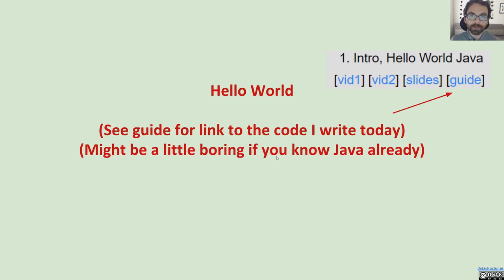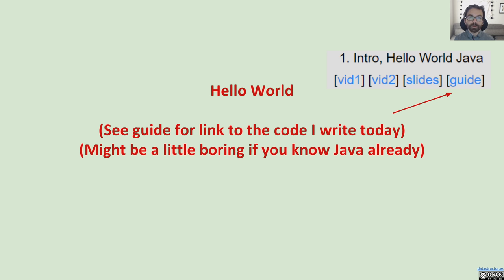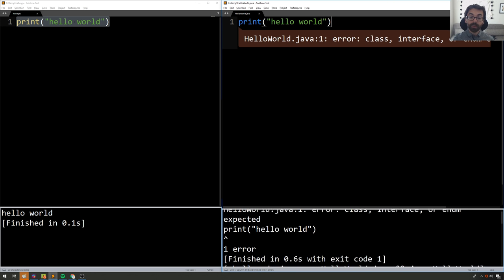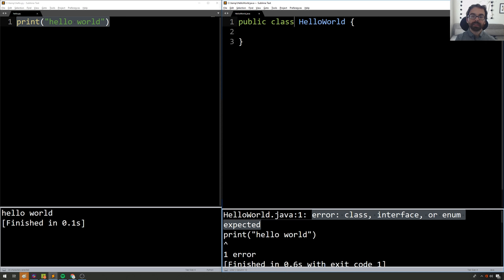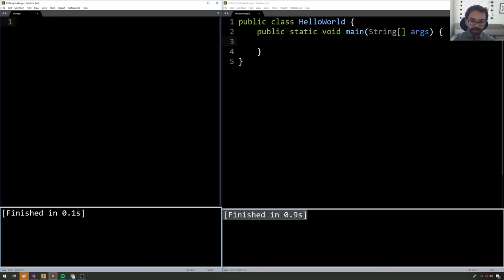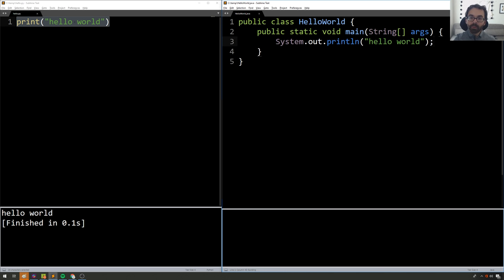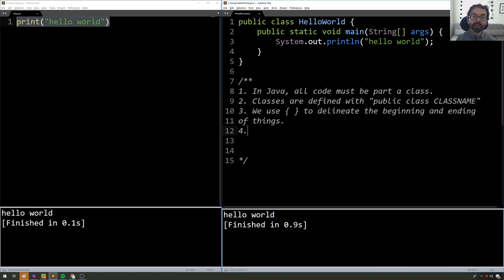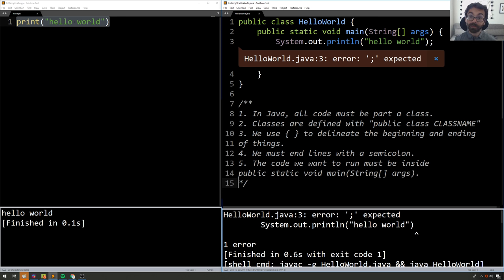[Intro1, Video 2A] Hello World